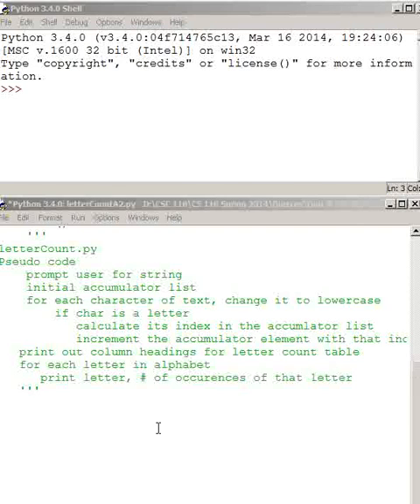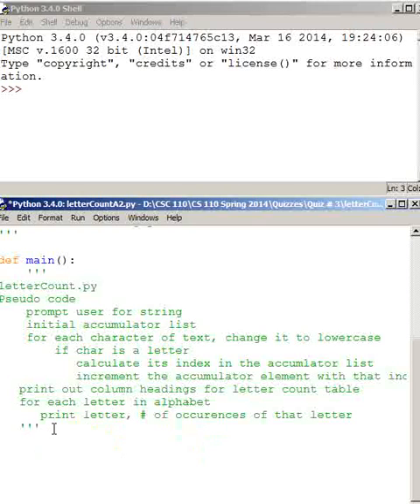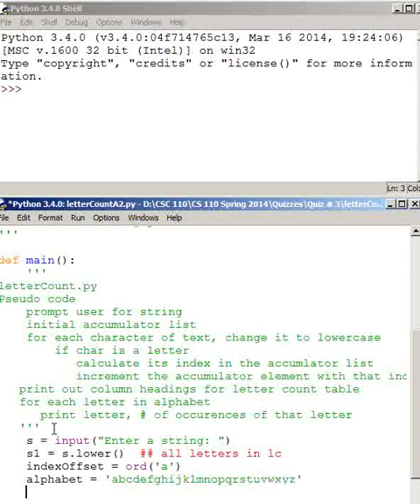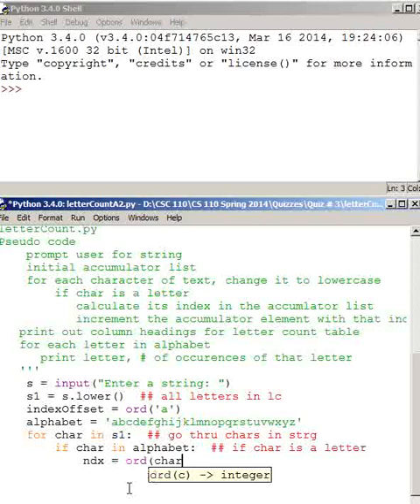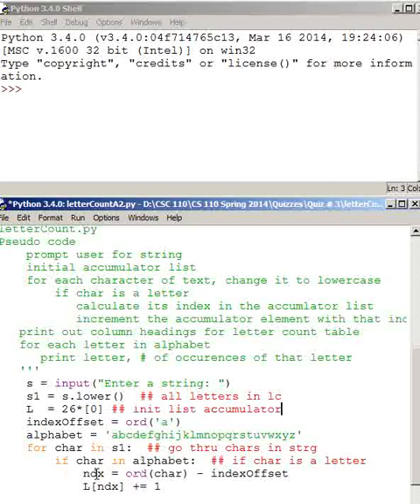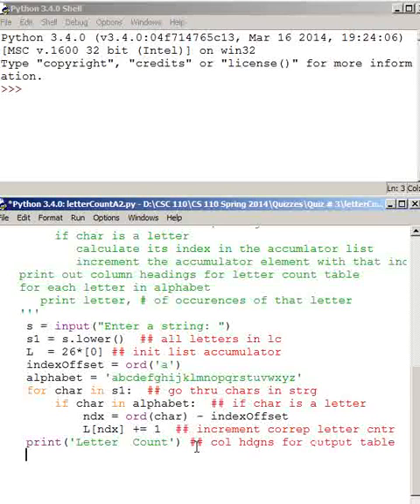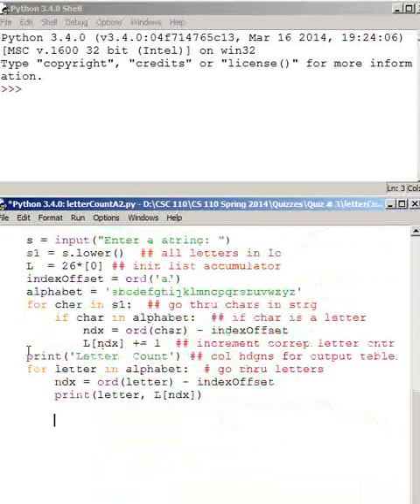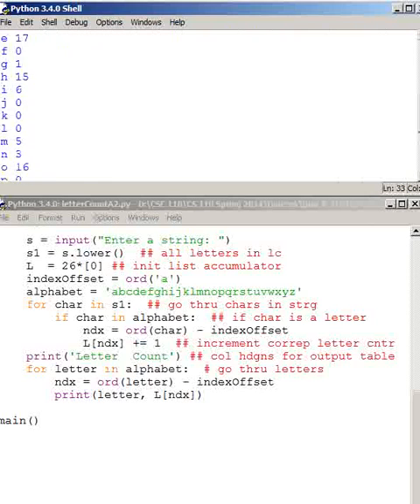letter count code for Quiz#3